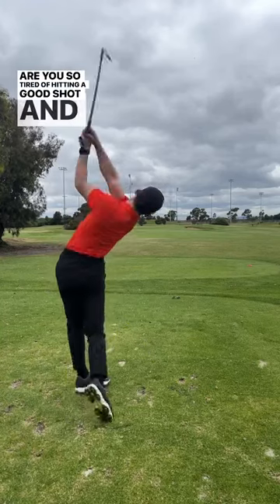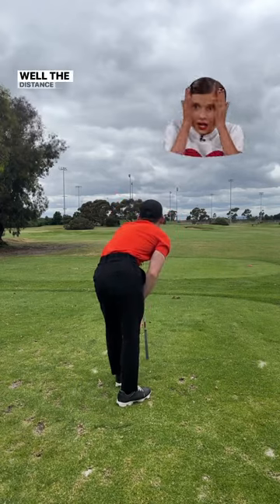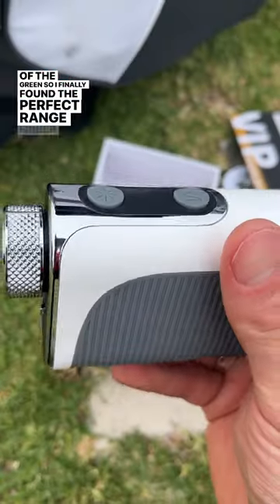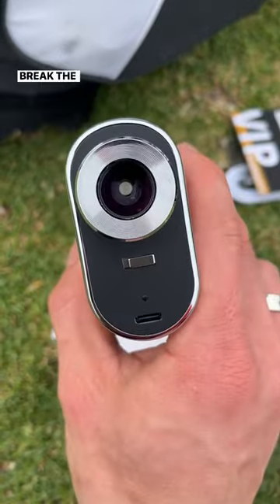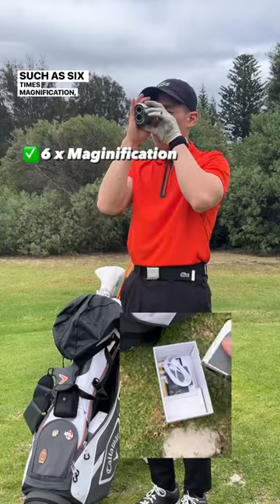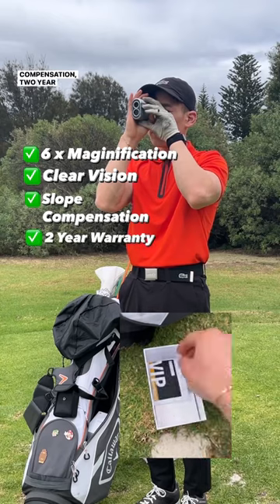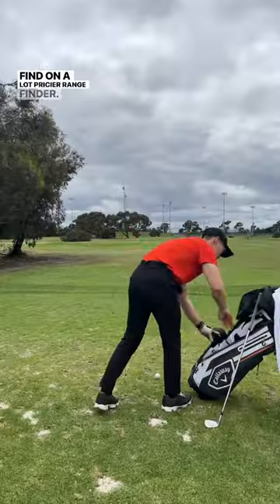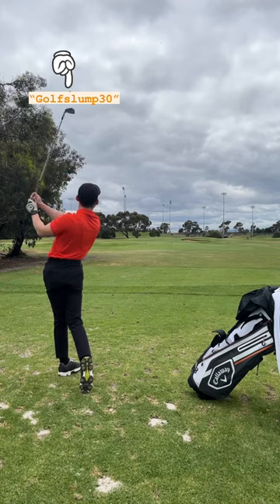Forget about Bushnell, this is the best Range Finder! 😱😍